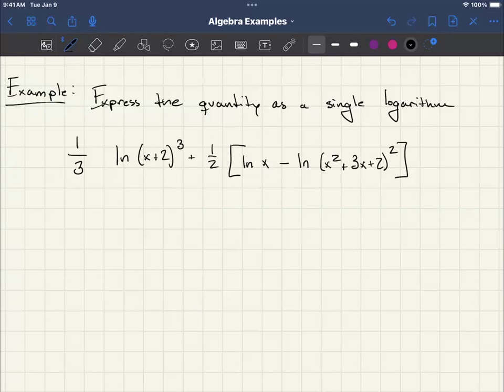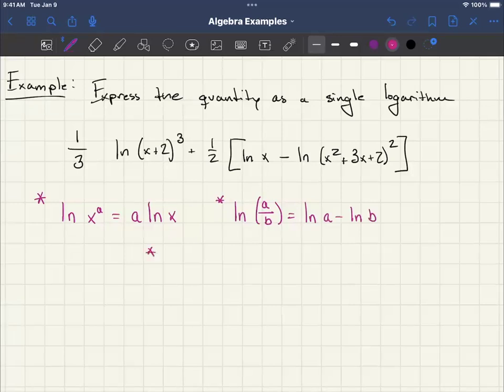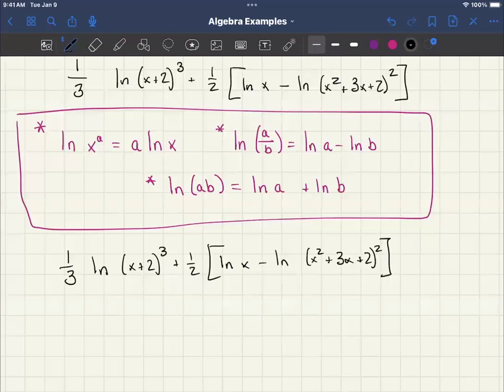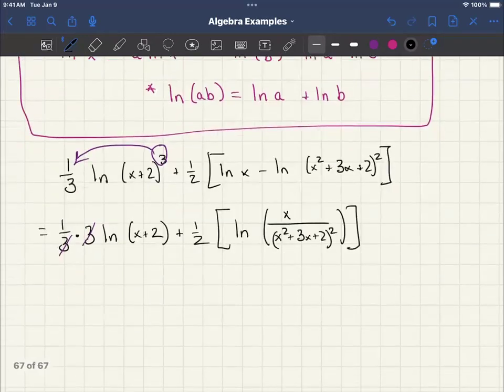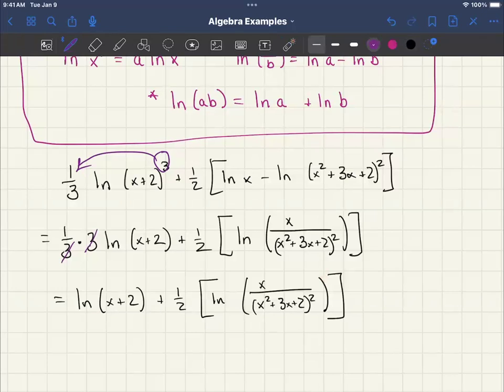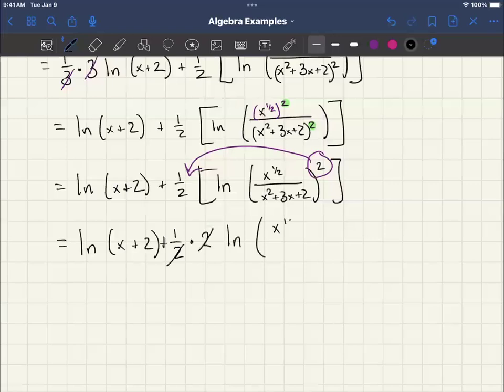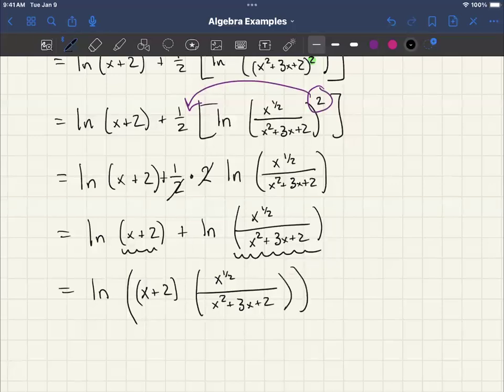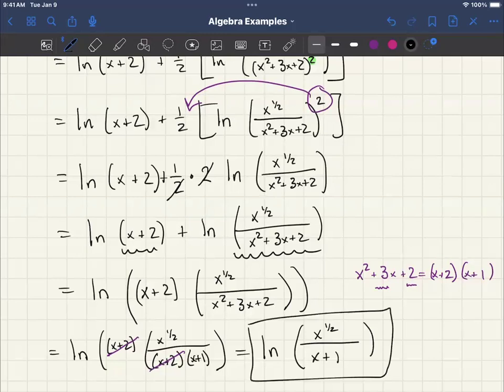Logarithmic Rules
We review and apply logarithmic rules to simplify an expression.